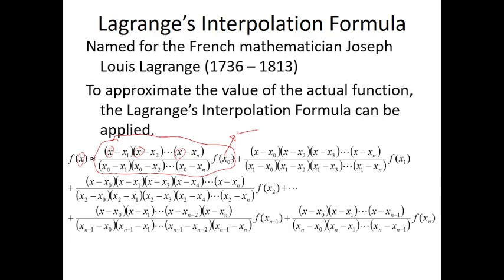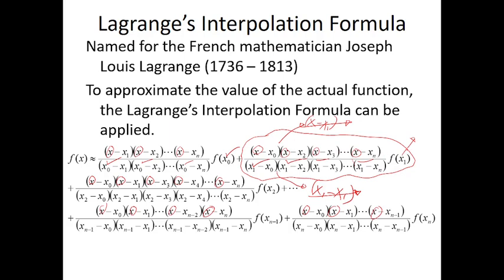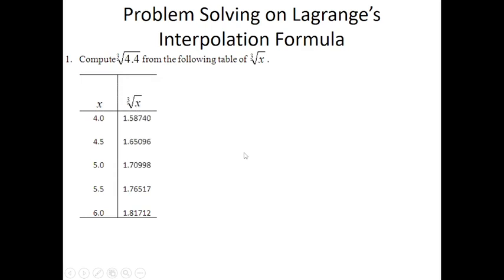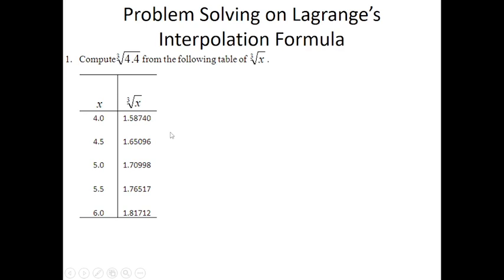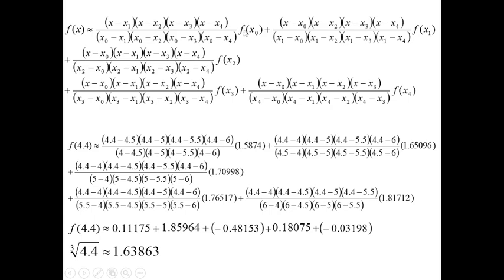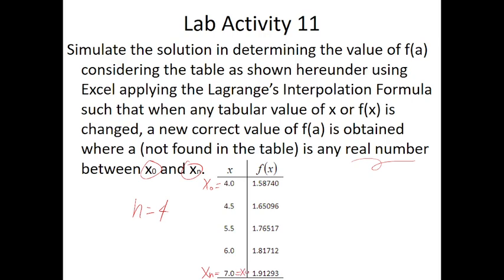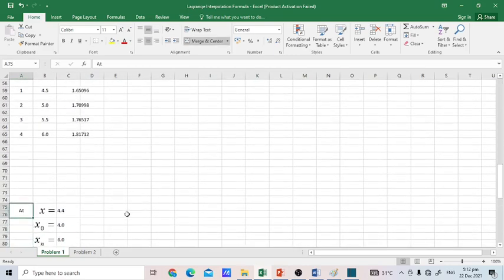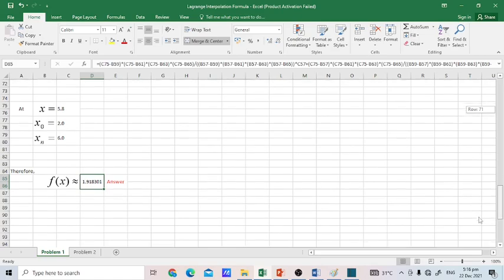Polynomial Approximations and Interpolations (Part III) - NOYPI